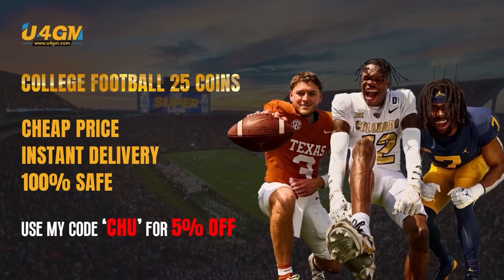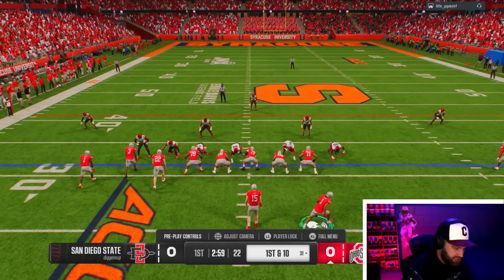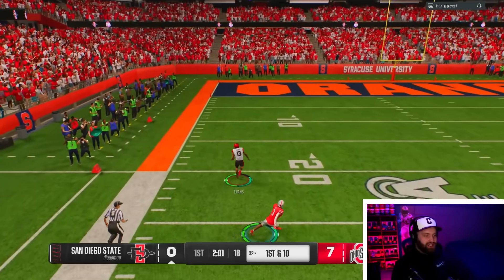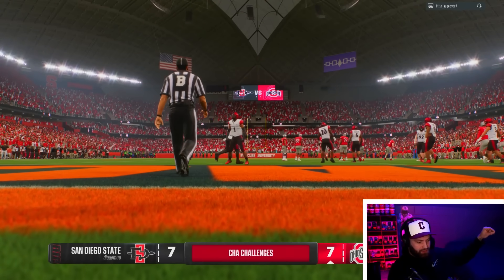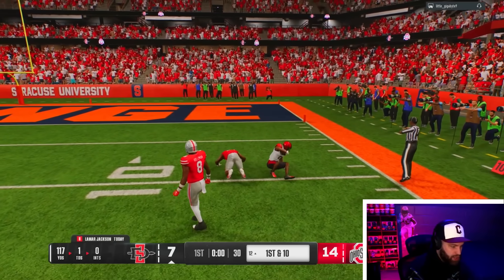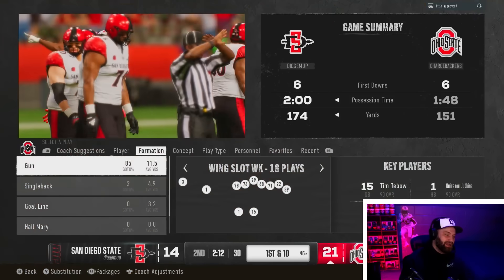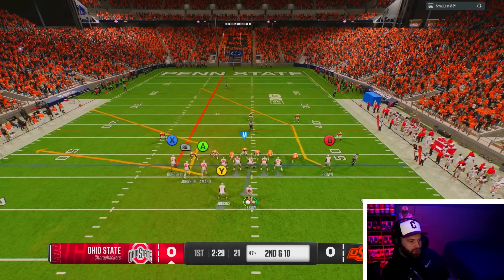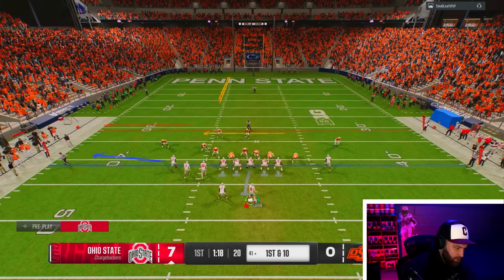Tim Tebow is UNSTOPPABLE in College Football 25!